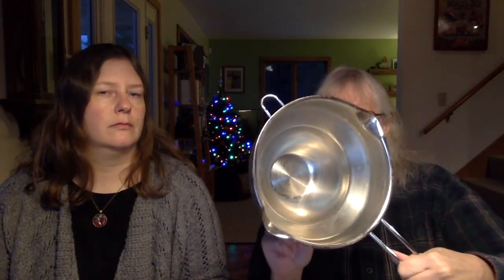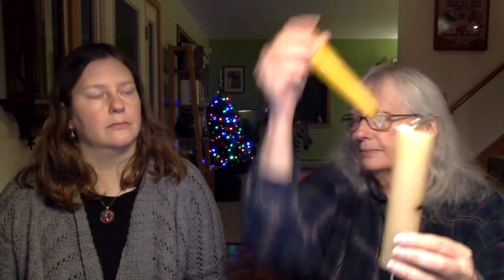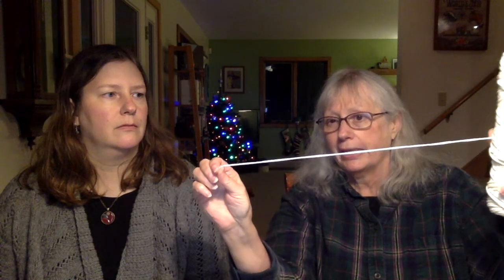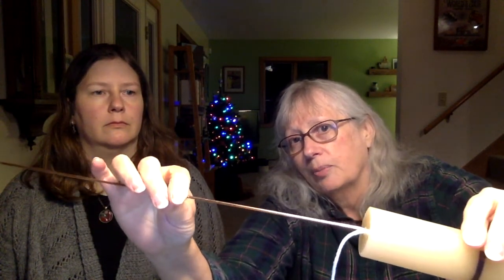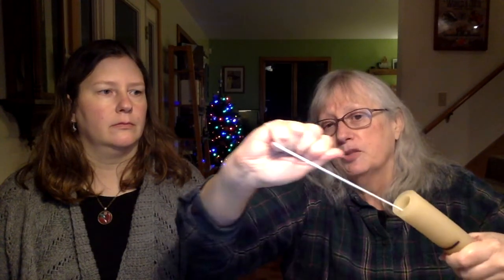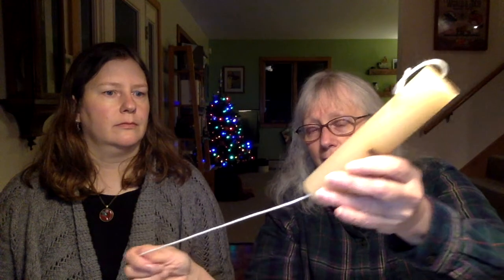Pour your own beeswax candles: another great gift for the holidays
Sarah's mother Nancy joins for a discussion of making your own beeswax candles at home. With a few tools and some helpful tips, you can make your own delicious-smelling candles or give them as gifts.